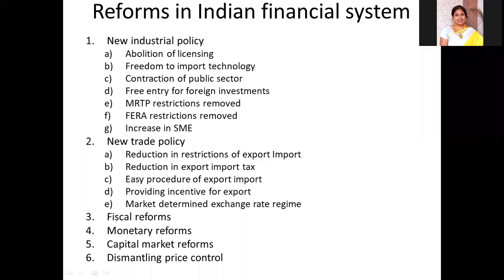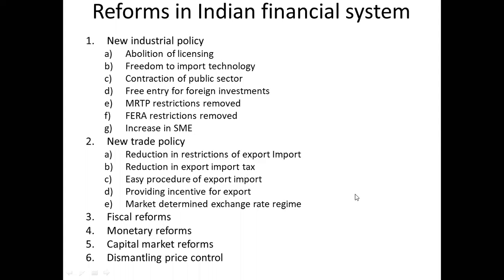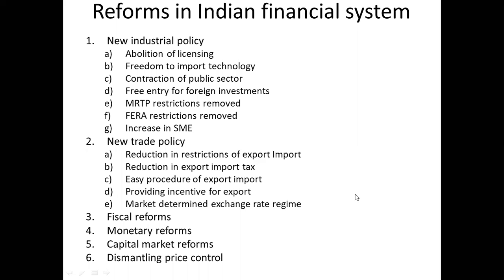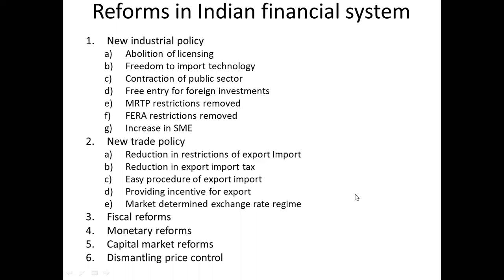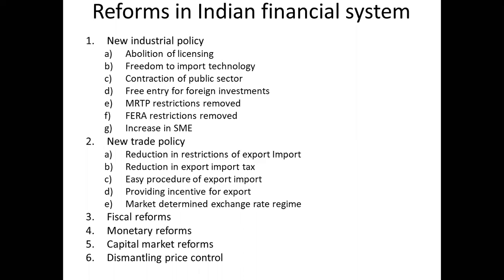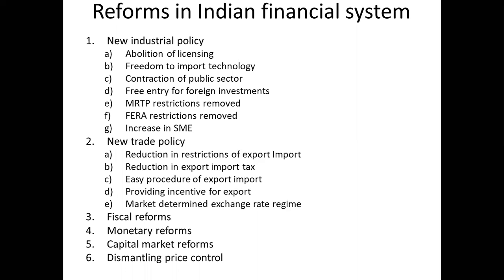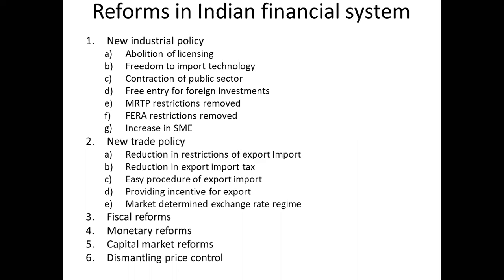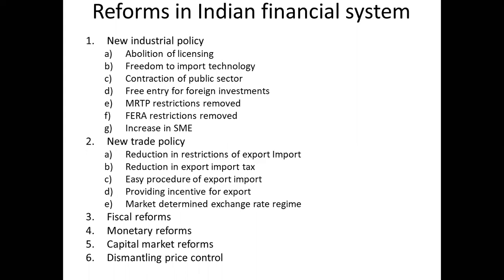Unit 1 Reforms in indian financial system